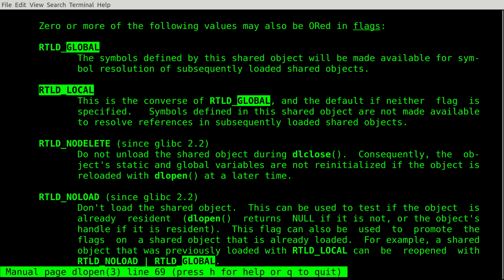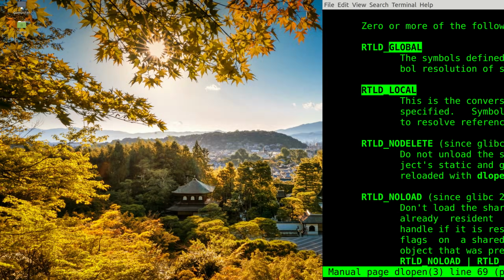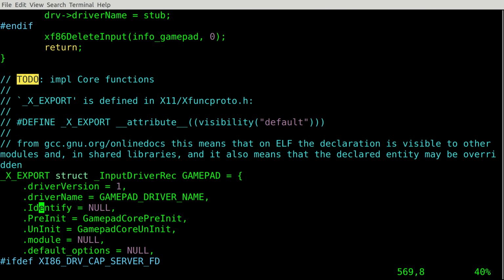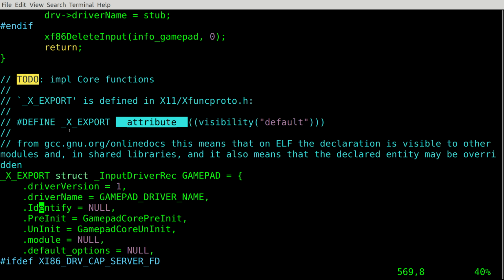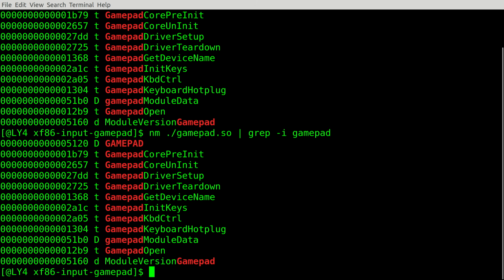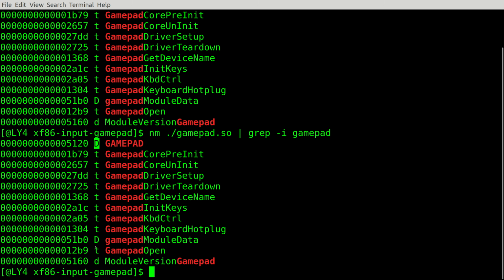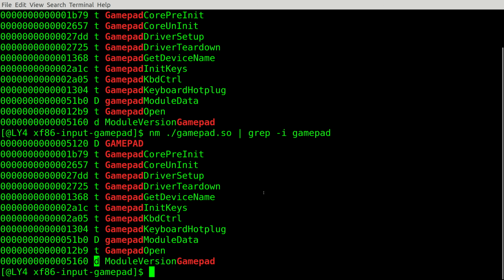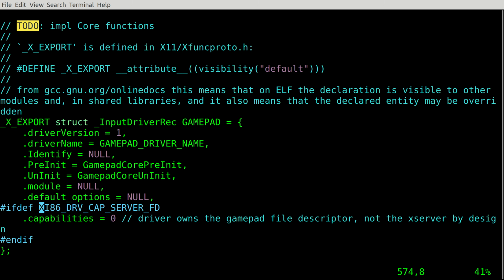Legacy Code Hero Episode 3: XInput driver symbol visibility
Talks briefly about the visibility of symbols,, which is an integral feature of xserver driver development and general low level development with C/C++.

We learn that the _X_EXPORT is a macro that defines the visibility of functions and variables in a driver. It shows that we can use `nm` utility to see what symbols are accessible from an application that loads our driver code.